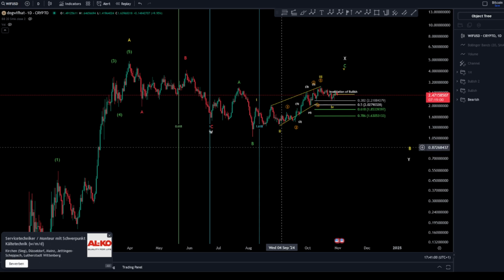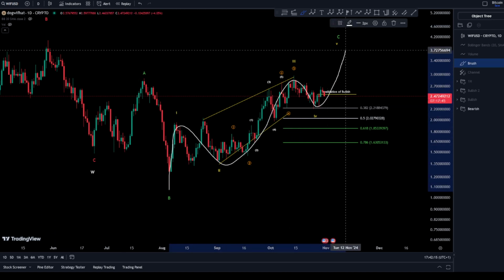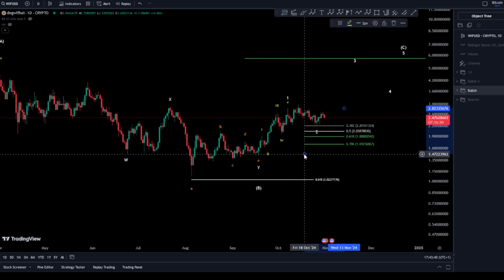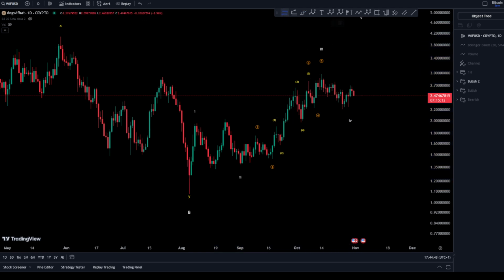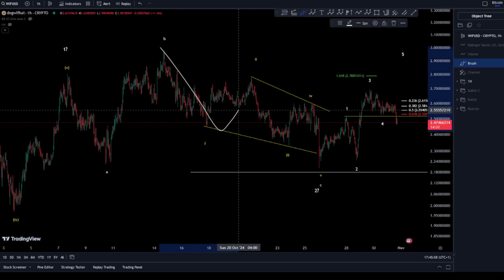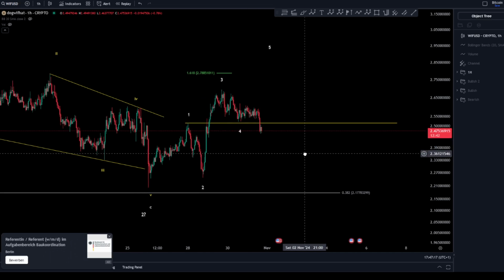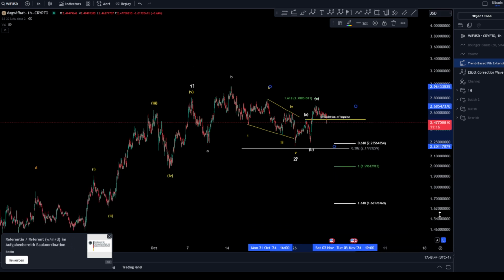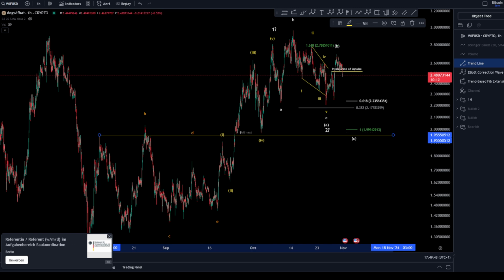WIFDOG (WIF) | Bullish vs Bearish Scenarios | Elliott Waves Technical analysis & Price Prediction